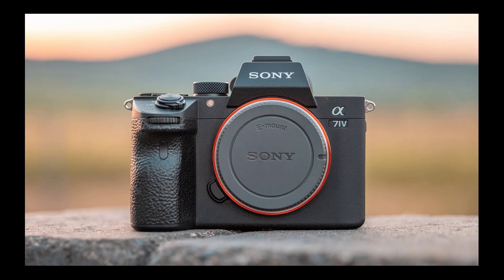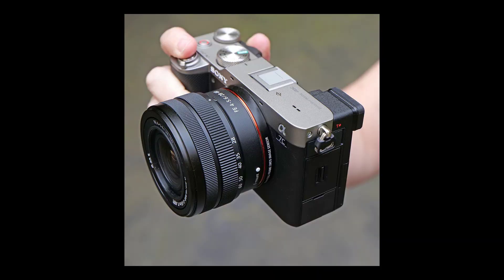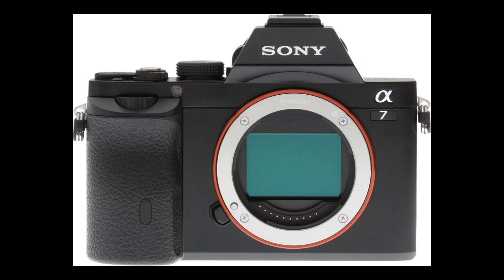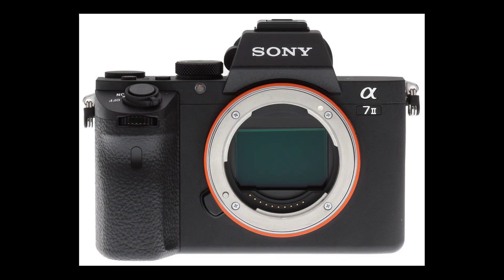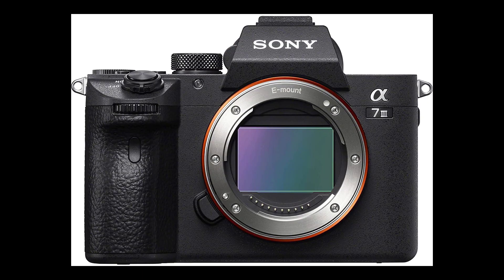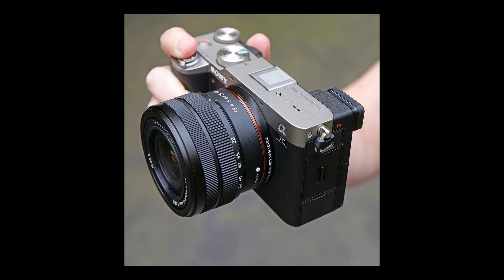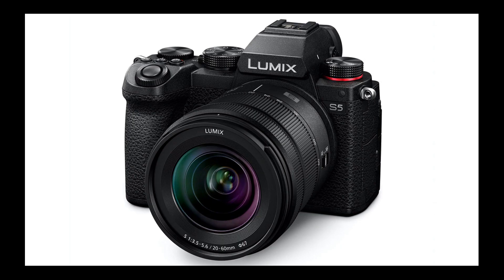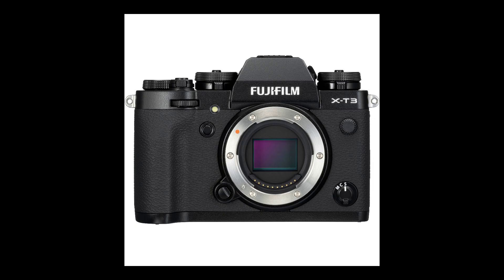SONY A7IV Leaked Specifications ( 32.5MP , 4k60p, 240fps Full HD, $1,999 , 1st Quarter ,2021)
The original A7 released on 2013, then we got the Mark II on 2014 and then got the Mark III on 2018. And since then we did not have any update on that line up.
At the last end of 2020 we are sure to getting a A7IV but instead of that we got the Sony A7C, which is cool actually.
So where is the A7IV.

May be , just may be , we can get that in the 1st Quarter in 2021. If it's true then what will be specifications in the new one. And it's pretty confusing . Because one side is saying that we will get a huge megapixel camera, like  a 50+ sensor. But I don't think so.
Instead of that we can get :
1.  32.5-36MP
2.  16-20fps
3.  4k60p
4.  240fps Full HD
5.  Totally Articulated Touch Screen
6.  Wifi, Bluetooth
7.  $1,999